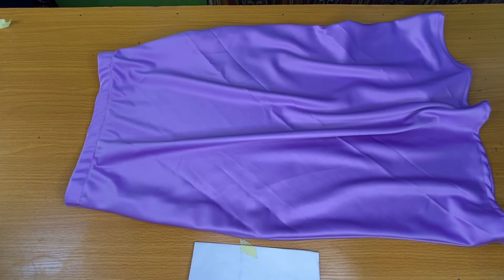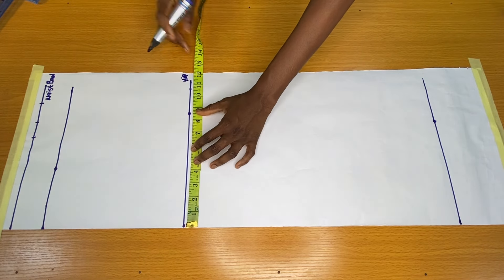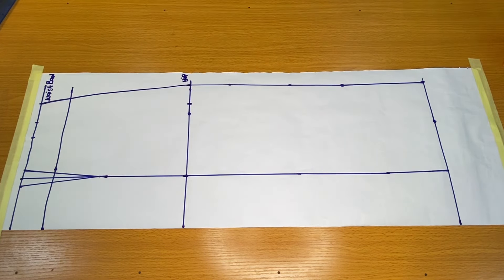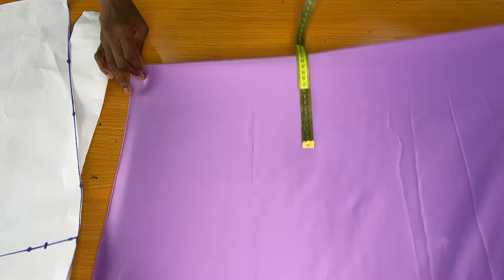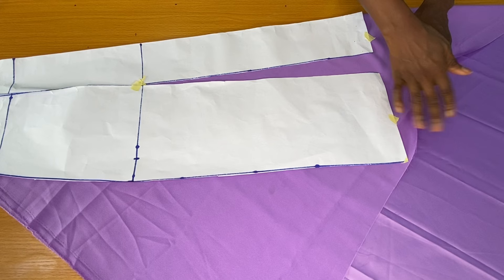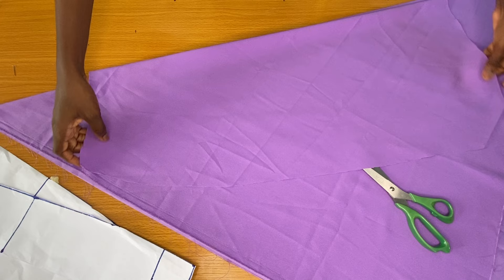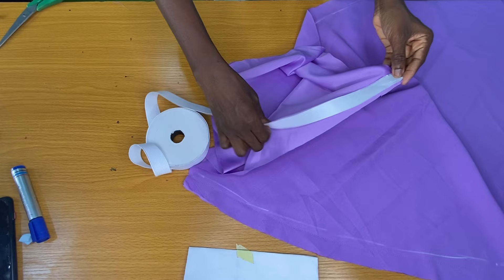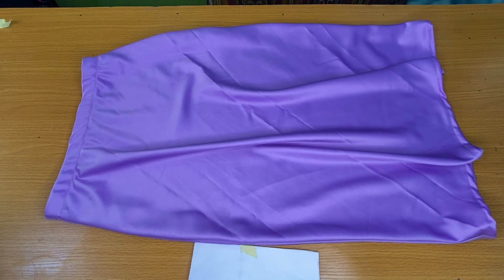How to Cut and Sew a Simple Satin Skirt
In this tutorial, you will learn how to cut and sew a simple satin skirt